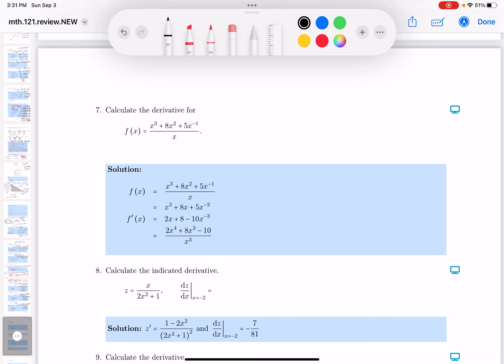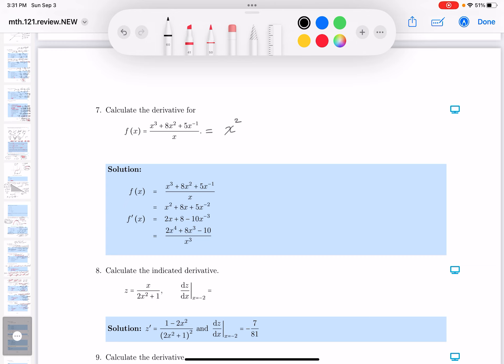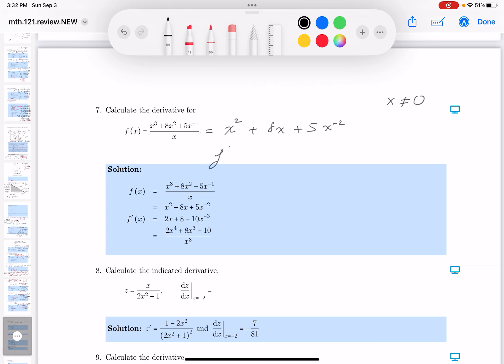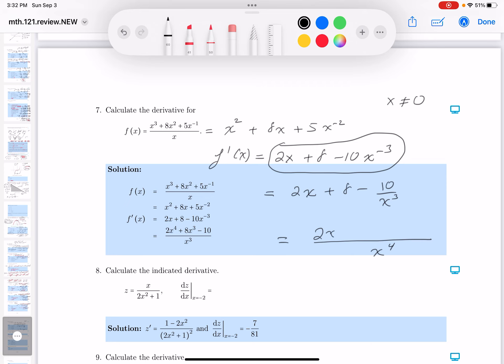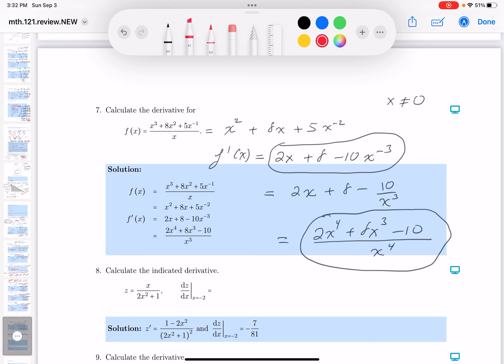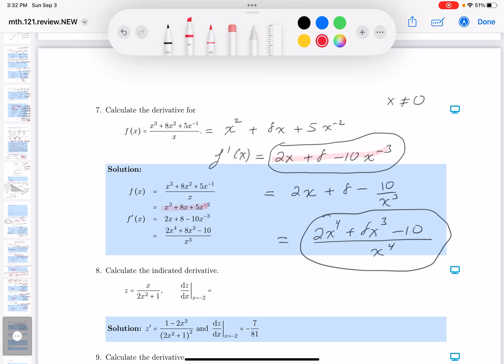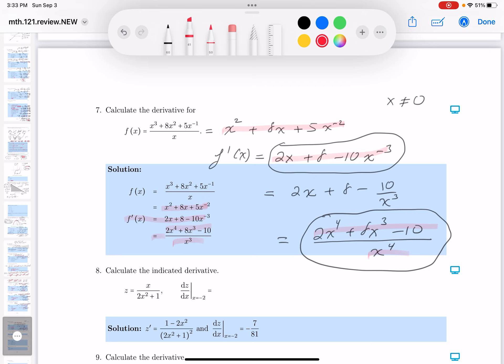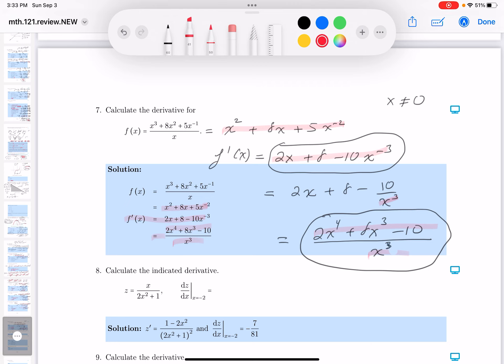mth 121 03 03 07